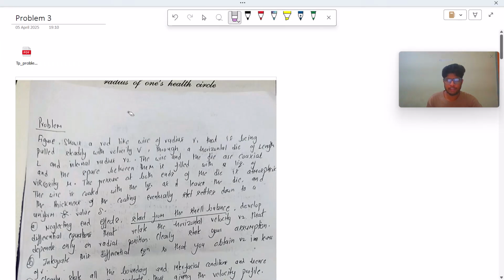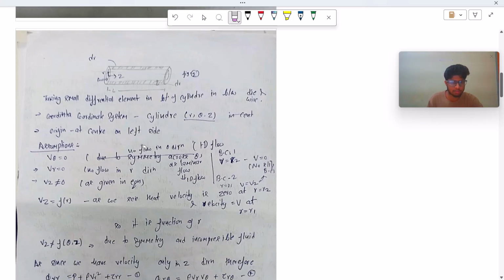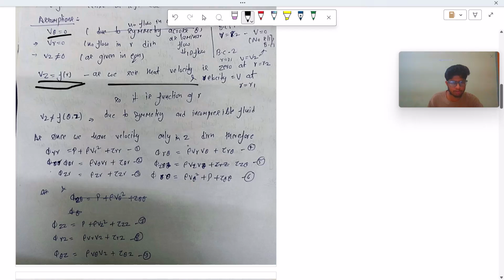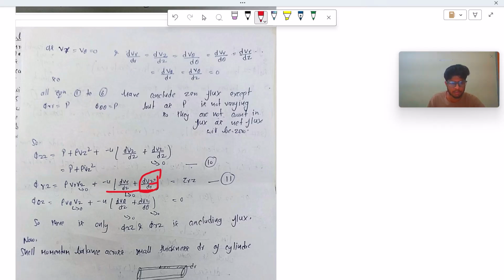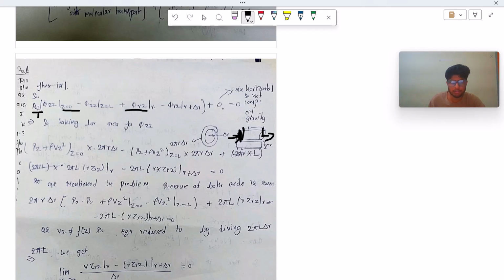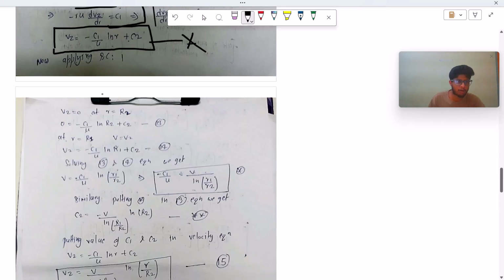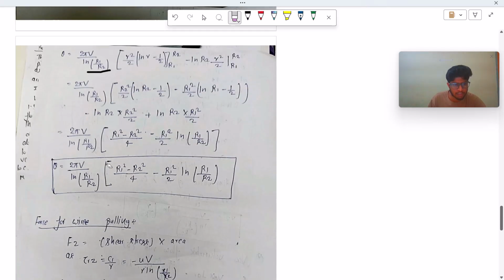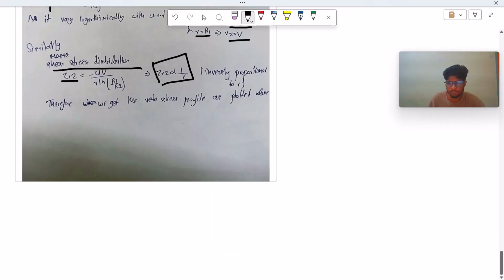SHELL MOMENTUM BALANCE PART 2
In this episode, we dive into Shell Momentum Balance – the invisible force behind everything from ketchup bottles to space rockets! 🚀🍅 Expect laughs, lightbulb moments, and mind-blowing science made simple.

🔹 No jargon, just genuine curiosity
🔹 Real-world examples you’ll never forget
🔹 Humorous takes on serious science